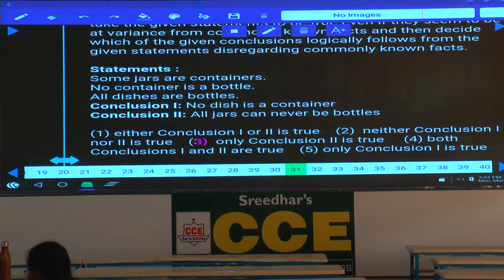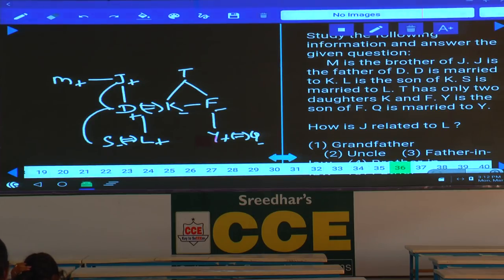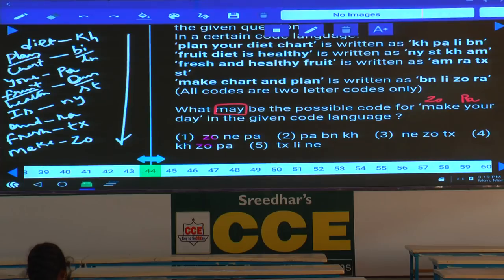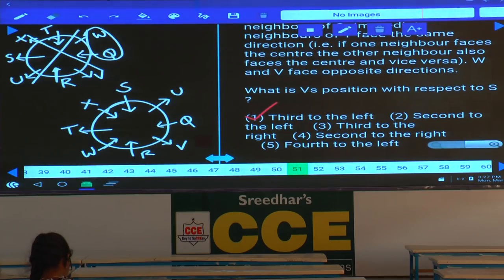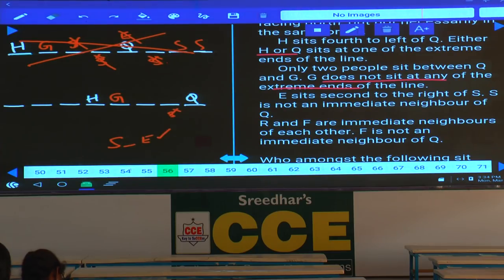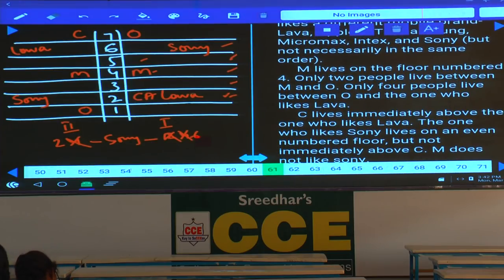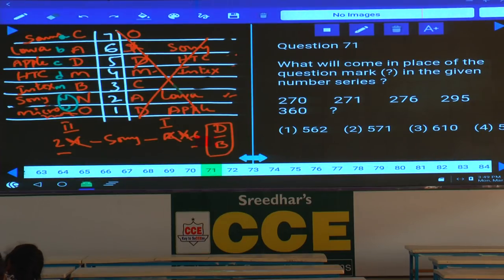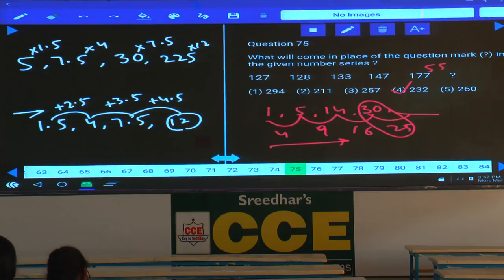SBI PO PRELIMS-619 | LIC AAO PRELIMS-40914 | FCI-11826 | CW JS-12126 | REASONING